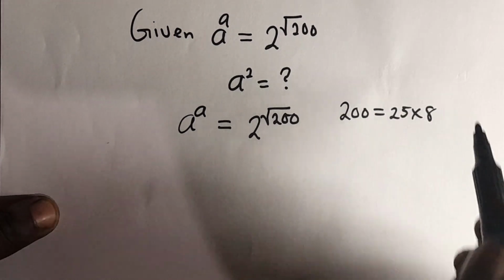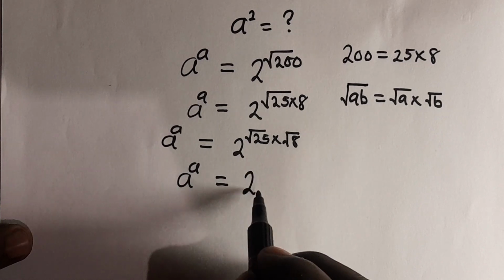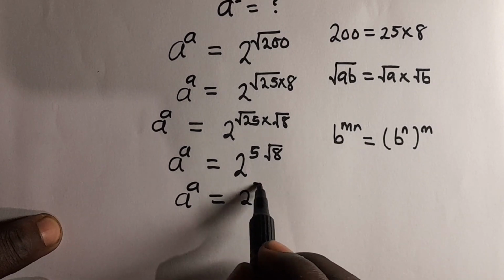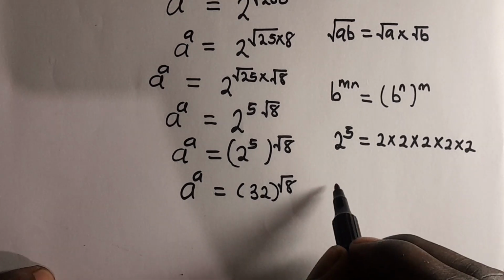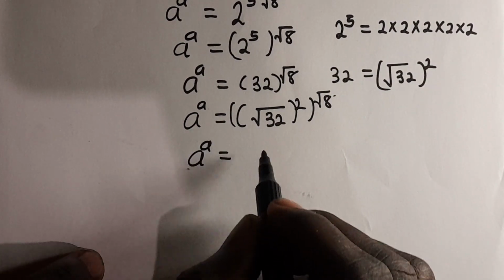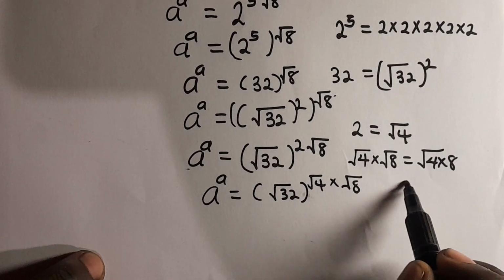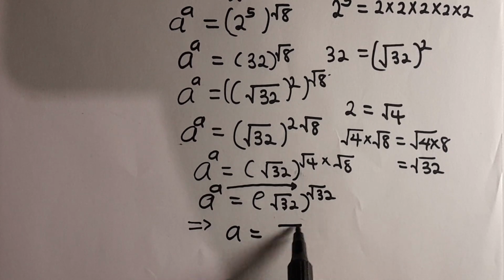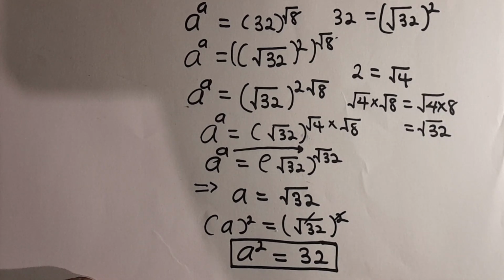Unleashing the Power: Dominating the Olympic Games with Exponential Equations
In this video, we inspect exponential equations and the ways in which they can be applied to a variety of real-world scenarios. In this section, we'll go over the fundamentals of an exponential equation, including what the terms "base" and "exponent" represent and how to solve for variables that aren't known. Along with these topics, we'll go through some typical uses for exponential equations, including population expansion, compound interest, and radioactive decay. You'll have a firm grasp on exponential equations by the time this video is up, along with some excellent strategies for applying them to issues.